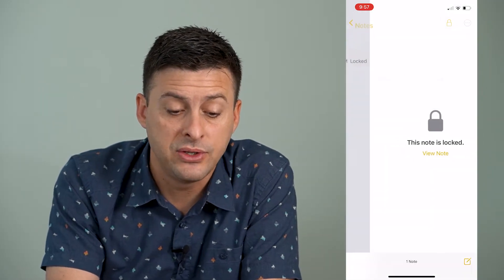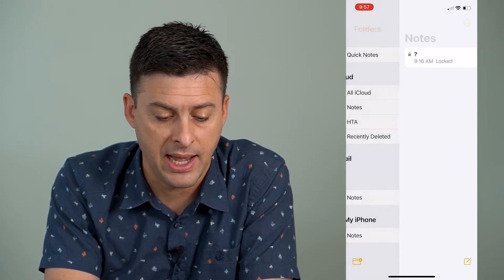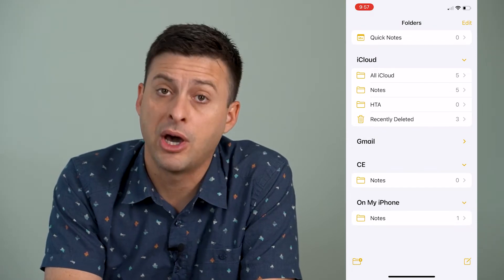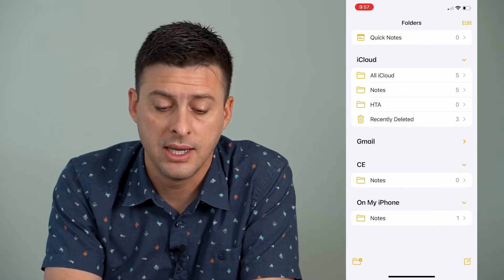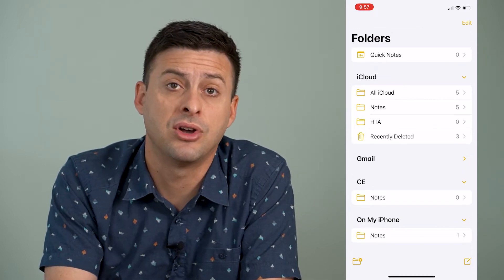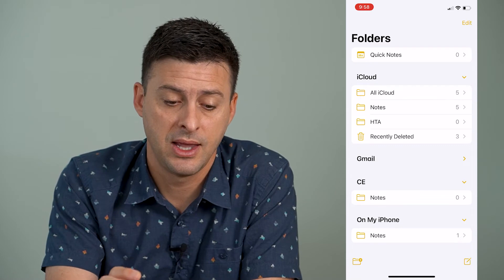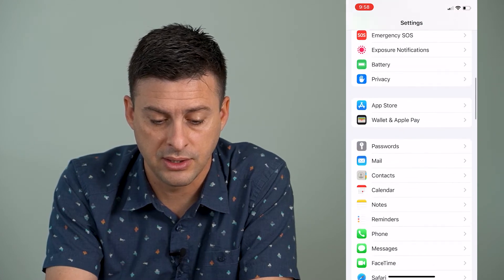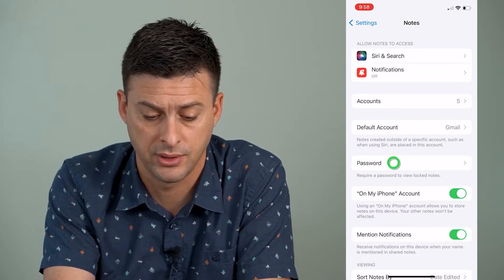How To Fix Forgotten Notes Password On iPhone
Let's access your password-protected notes even if you forgot the password on your iPhone.